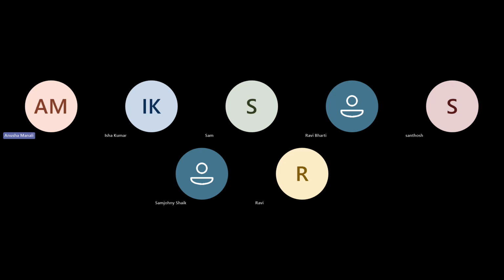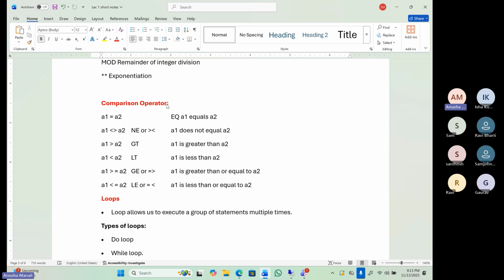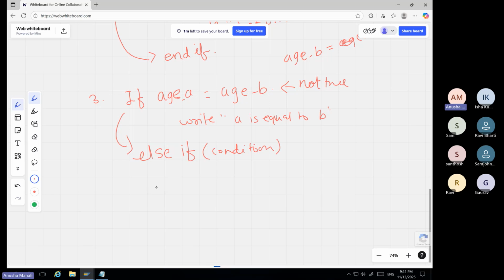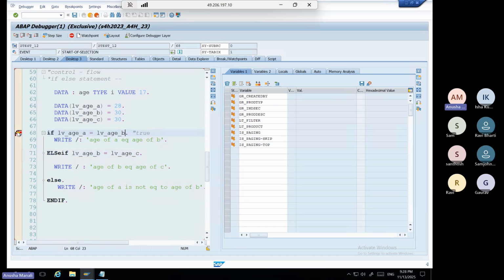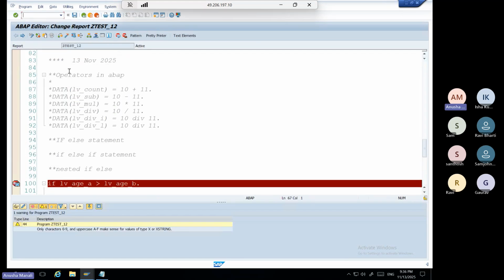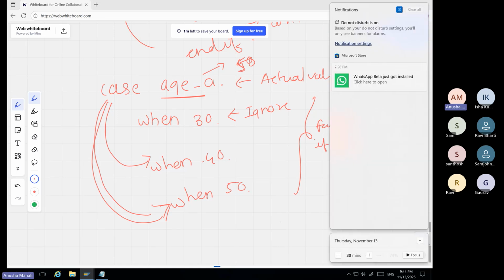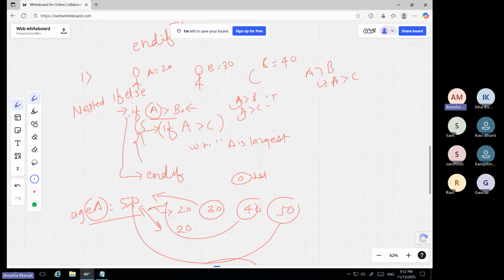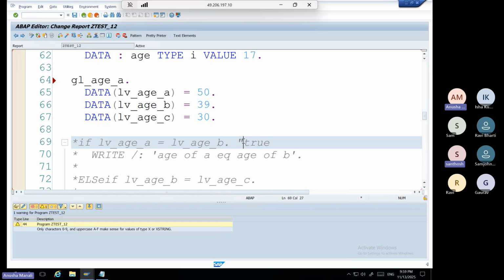SAP ABAP Programming Day2 Video on 13th November 2025. call or WhatsApp @ +91- 9133190573 to enroll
2) Cloud Performance Engineering in DevOps - Core to Master Level

9) SAPGUI protocol - Performance Testing for SAP applications Using LoadRunner

19)Automated Performance : End user experience , Monitoring and Jenkins Pipeline execution – Crash Course

28)Winning New Performance Testing Clients and Presenting Performance Test Proposals

29)Crash Course On Performance Monitoring – End User Experience of Web and Mobile Apps